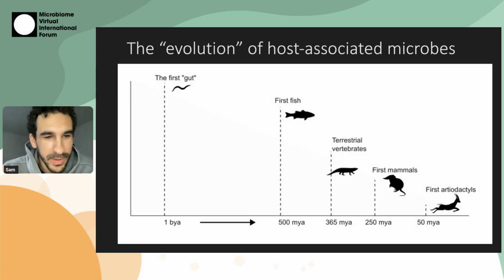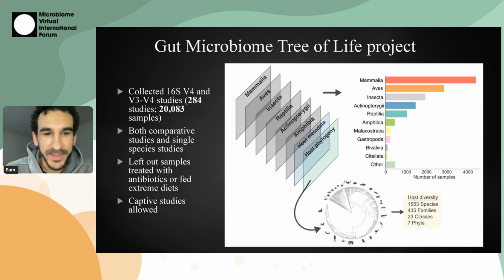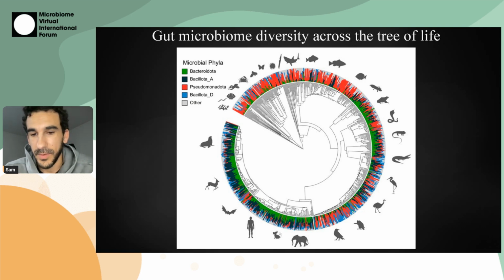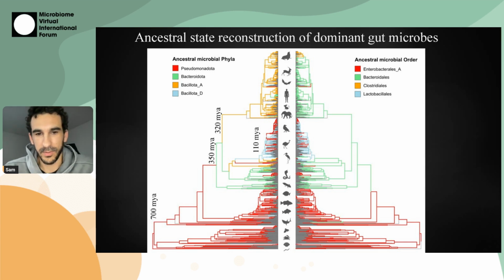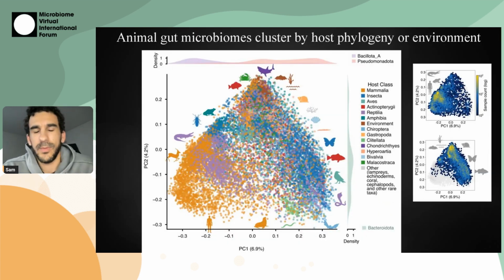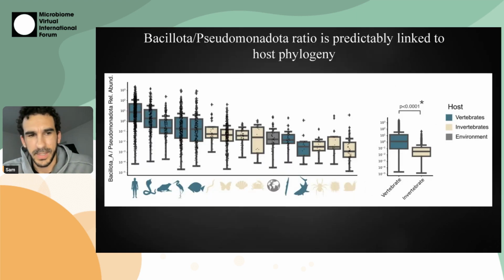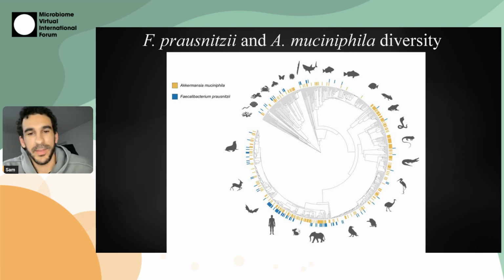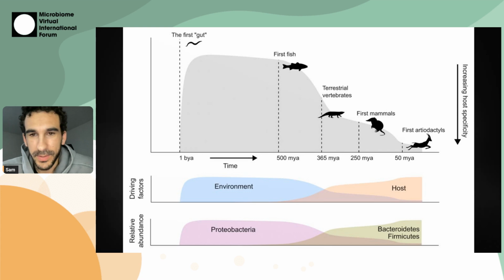Samuel Degregori - Gut microbiome diversity throughout animal evolution | MVIF50 S05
Title of the presentation: Gut microbiome diversity throughout animal evolution

Speaker: Samuel Degregori

Join us at the next meeting (free registration!) And you can join us on Twitter

Abstract of this talk:
"Animal gut microbiomes provide key physiological functions and are critical for host health. They vary dramatically across the animal kingdom, and are shaped by factors including host diet, evolutionary history and environment. However, analyses of gut microbiomes spanning the entire metazoan clade are lacking, limiting our understanding of the fundamental principles governing gut microbiomes. Here we present the Gut Microbiome Tree of Life (GMToL), a curated 16S amplicon dataset of 17,366 samples from 1,553 host species across 26 host classes from 284 studies, enabling analysis of large-scale evolutionary trends. Using ancestral state reconstruction, we provide a critical baseline calculation of major compositional shifts in gut microbiomes throughout animal evolution. We show that the ancestral animal gut was likely dominated by Pseudomonadota. A major shift to Bacteroidota occurred during the evolution of tetrapods, followed by the emergence of Bacillota-dominated guts in mammals and birds. We identify conserved core gut microbes and demonstrate how GMToL can be leveraged to contextualize the evolutionary history of specific microbial taxa. Ultimately, this framework enables the predictive mapping of microbial symbionts across uncharacterized host lineages, and establishes a quantitative baseline for comparative microbiome research at scale."